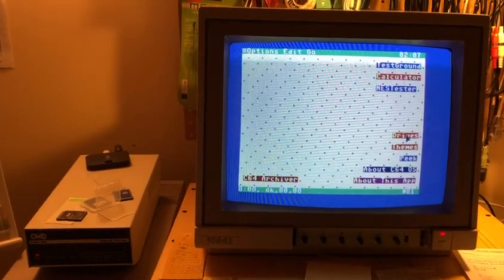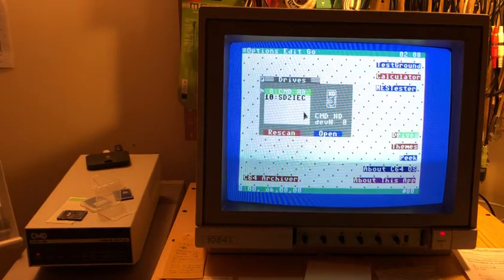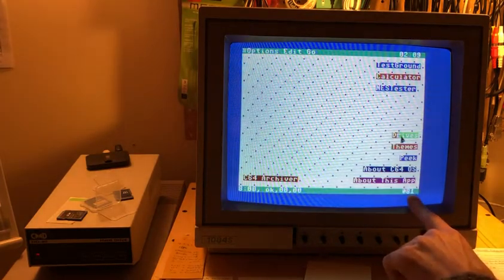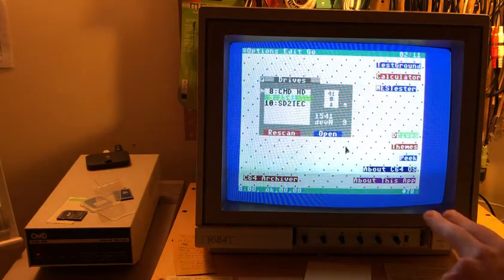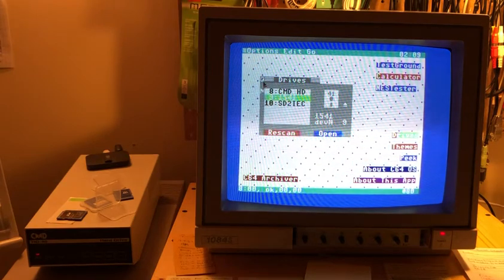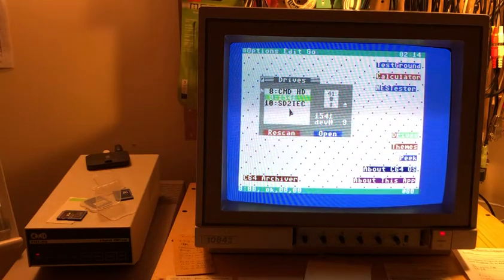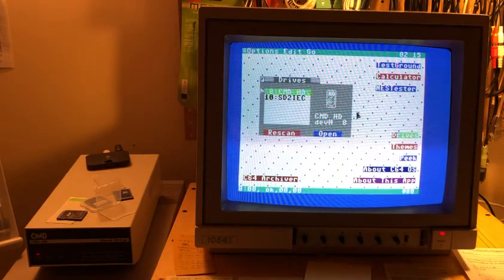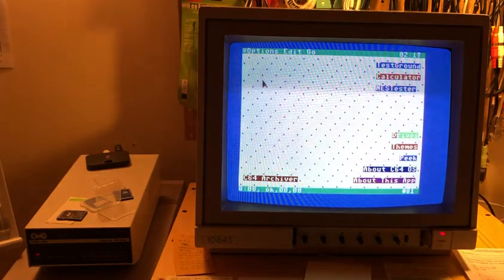Drives Utility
C64 OS has a drive detection library. During boot up, the library is temporarily loaded in, and used to detect all the supported disk drives, hard drives, and SD card and CF card drives current connected and turned on.

The drive detection library builds a detected devices table in memory, associating drive type codes to device numbers 8-30. Other libraries, and the KERNAL's file module refer to the detected devices table while performing standard drive and file operations.

The C64 OS "Drives" Utility was introduced some while ago. It was built before the C64 OS Toolkit was available, so it has a custom UI with custom hit detection and rendering. It features large 4x4 icons for each of the major drive families. And indicates which drive is the system boot drive.

You can select a drive from the list on the left. To remove a drive from the system, click the eject button, then turn the physical drive off, or put an SD2IEC asleep, or disable the drive in your 1541 Ultimate or Ultimate64. The detected drives table is updated to reflect that that drive is no longer available.

You can add a drive to the system that was removed, or that was not on at time of boot. Simply turn on the physical drive, unsleep an SD2IEC, or activate a drive in your 1541 Ultimate or Ultimate 64, then press the "Rescan" button. The drive detection library is used again, and the detected drives table is updated.

There is also an "Open" button which is meant to open a special Utility designed to manage and view the details of the selected drive. However, at the time of publish this video, those additional details Utilities are not yet available.